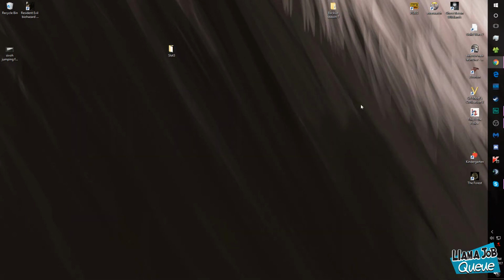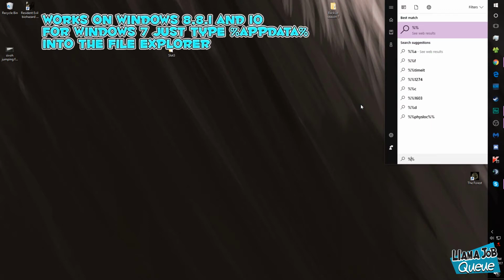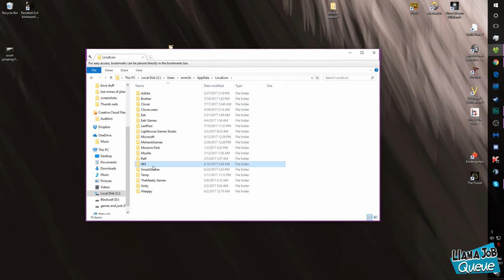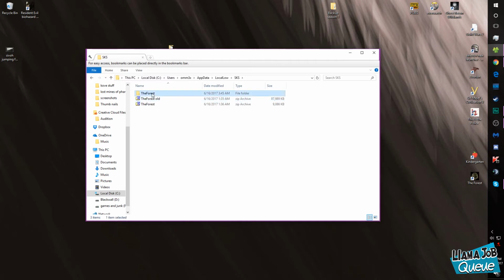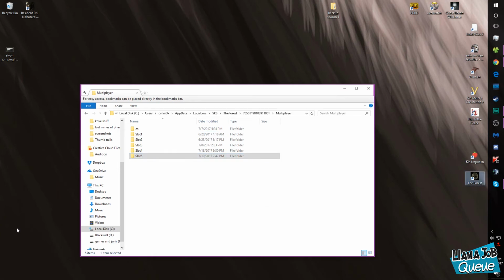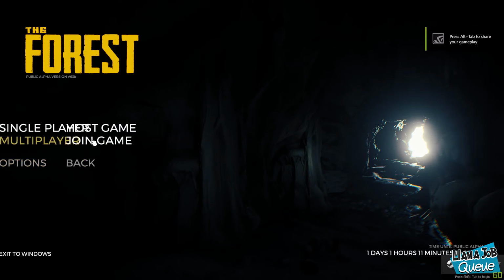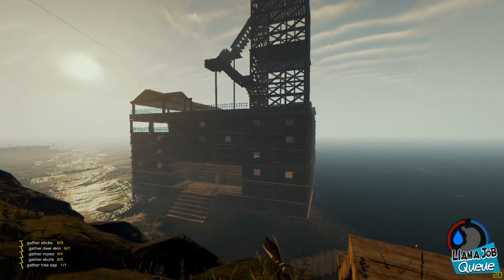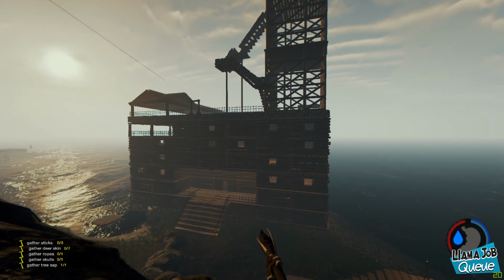How to Download and Send World files for The Forest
in this video Omm shows us how to crate and download your own world files in the forest so you can send or download any world available for download.